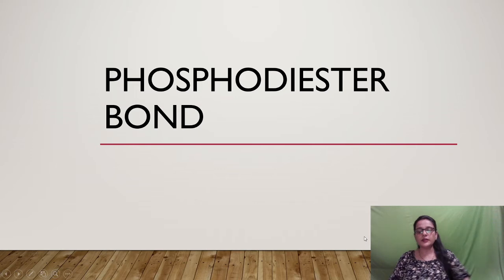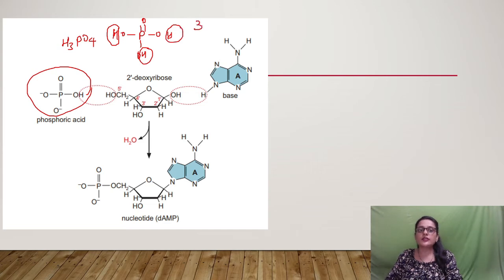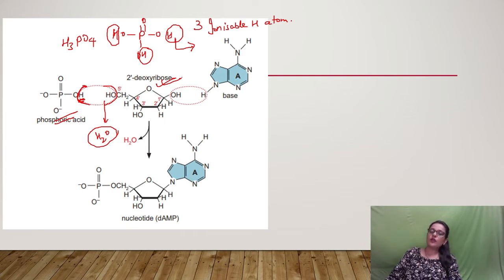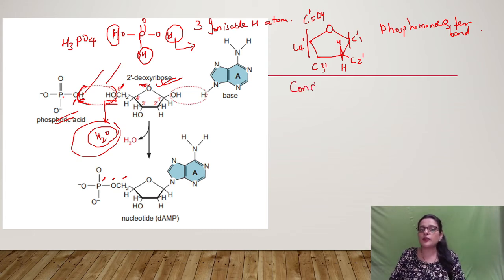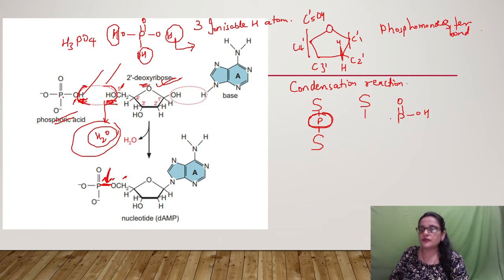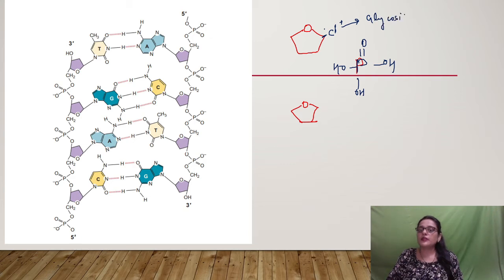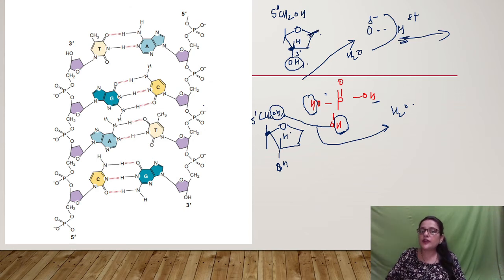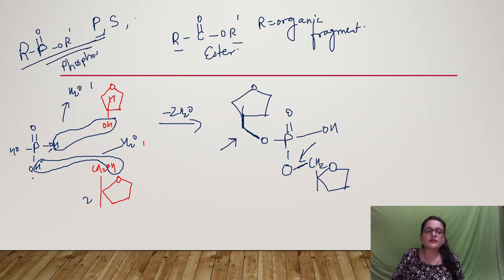PHOSPHO-DI-ESTER BOND - MEANING- WHY CALLED SO? STRUCTURE & IMPORTANCE